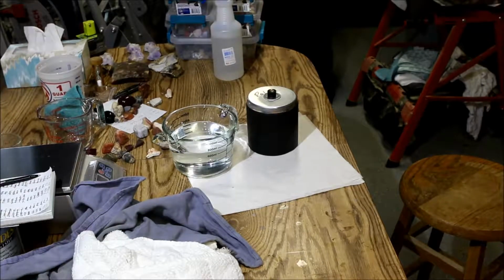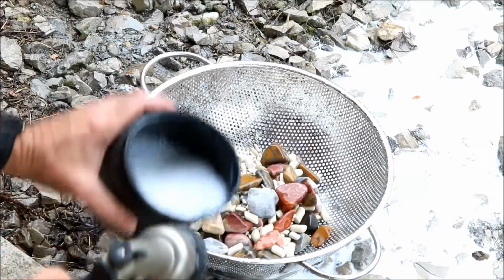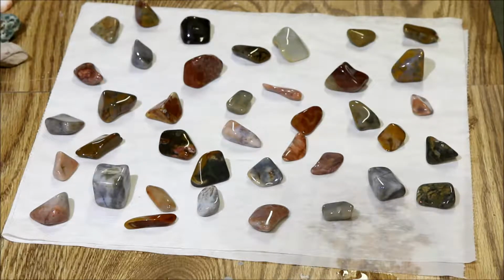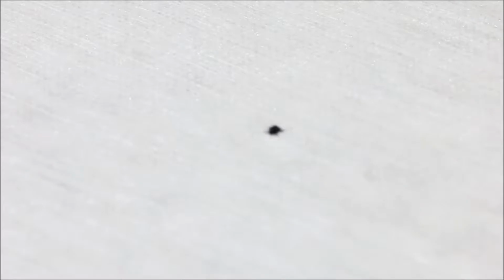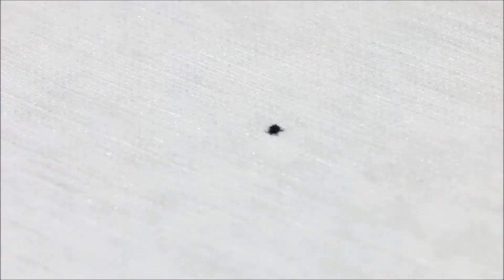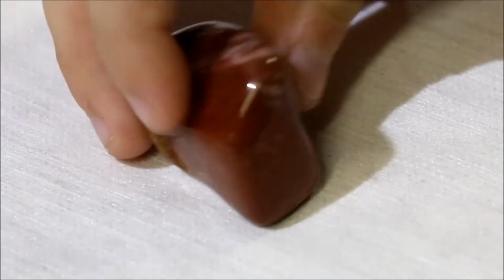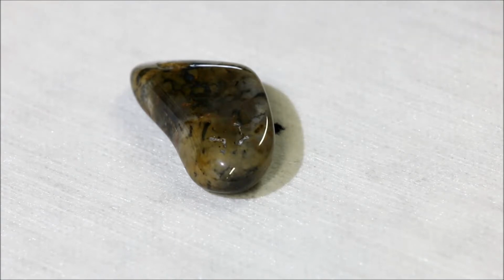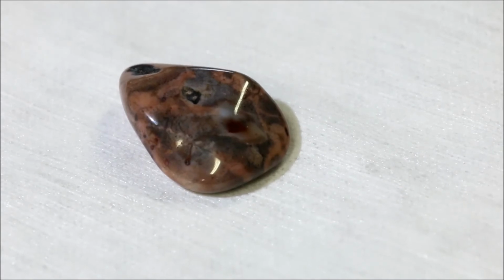We are finished!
The final results after over a month of tumbling!